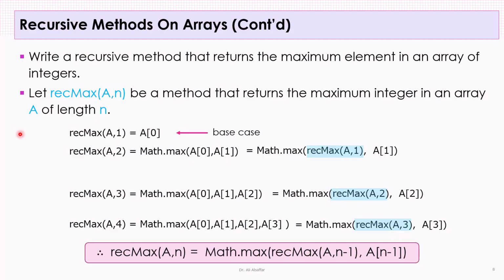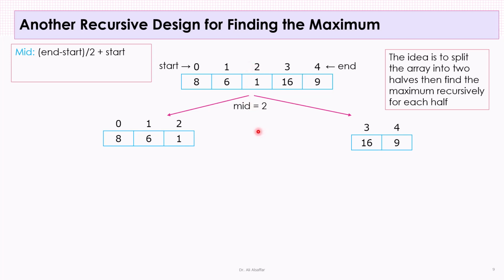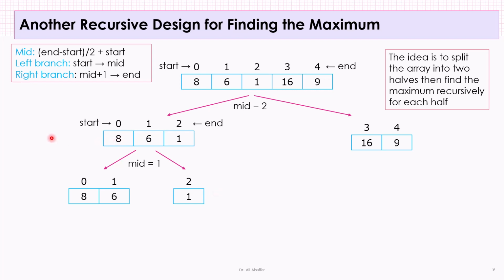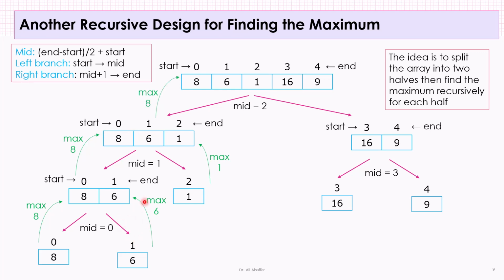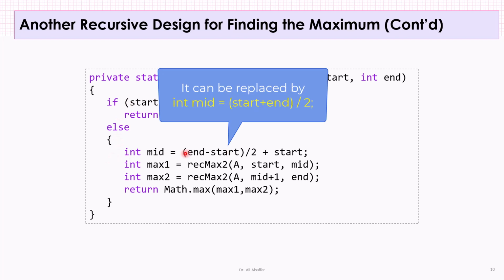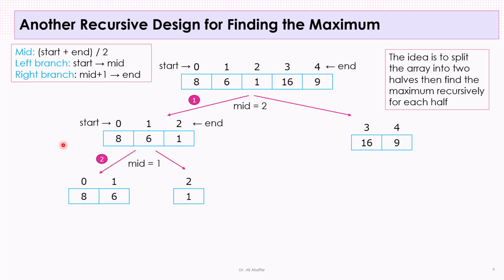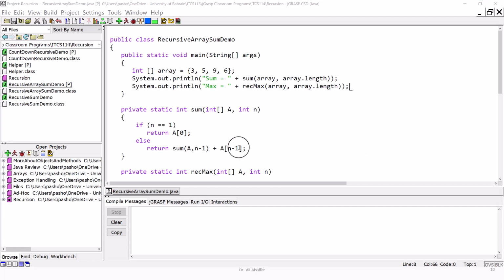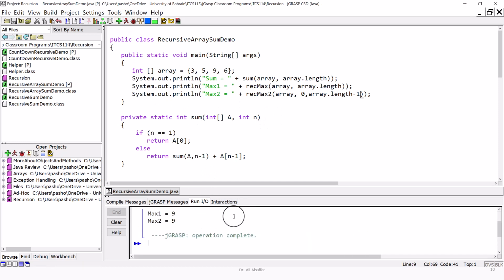Lesson 7 Finding the Maximum Recursively 2 2022